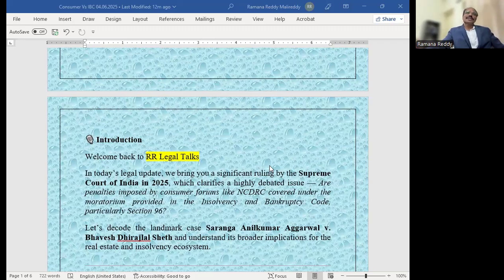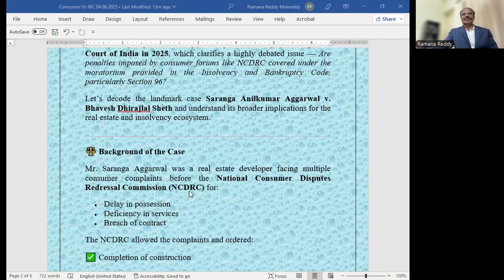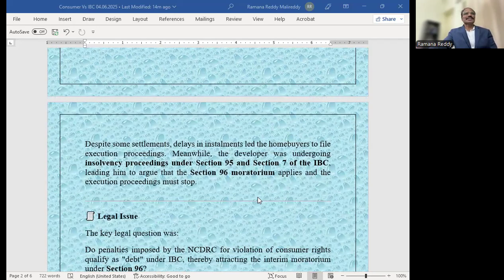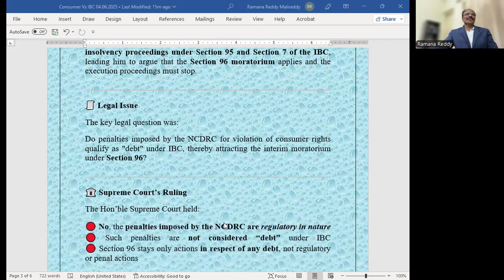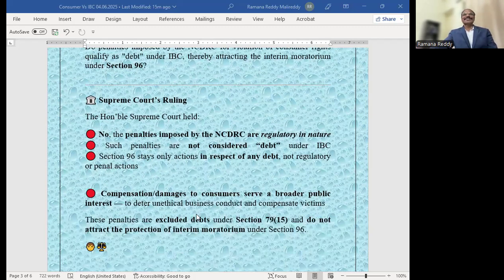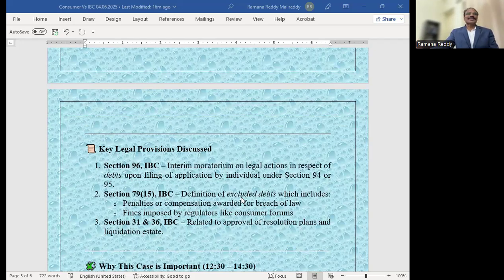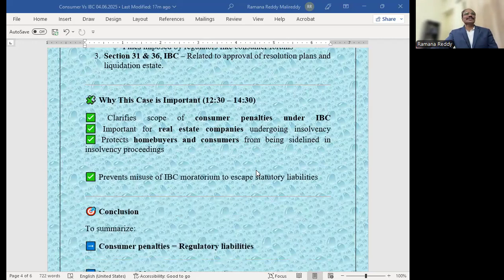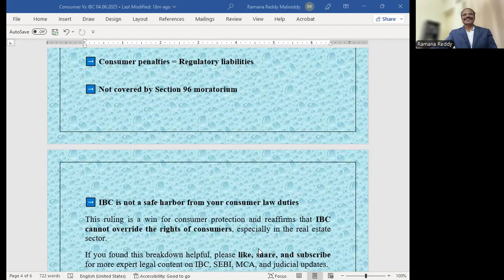"Big Relief for Homebuyers! Consumer Penalties Not Covered Under IBC | Supreme Court Judgment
"Big Relief for Homebuyers! NCDRC Penalties Not Covered Under IBC | Supreme Court Judgment 2025"

In this video, we explain the important Supreme Court judgment in 2025 that delivers a big relief for homebuyers and consumers dealing with real estate developers.

The Supreme Court ruled that penalties imposed by the National Consumer Disputes Redressal Commission (NCDRC) for delays and deficiency in service are regulatory penalties, and do NOT fall under the moratorium protection granted under Section 96 of the Insolvency and Bankruptcy Code (IBC).

Key Highlights Covered:
✔️ What is the moratorium under Section 96 of the IBC?
✔️ Difference between “debt” and “regulatory penalties” under IBC
✔️ How consumer protection claims stand distinct from insolvency proceedings
✔️ Impact of this judgment on real estate developers and homebuyers
✔️ Why this case is a game-changer for consumer rights in insolvency

This ruling reinforces that IBC cannot be misused by companies to evade consumer liabilities, ensuring that homebuyers’ rights are protected even during insolvency.

Homebuyers and consumer rights activists

Real estate developers and legal advisors

Insolvency professionals and advocates

Law students and researchers interested in IBC and consumer protection

Related Videos You May Like:
Understanding IBC Moratorium: What You Need to Know

Real Estate Consumer Rights Explained in 2025

Latest Supreme Court Judgments on Insolvency and Bankruptcy Code